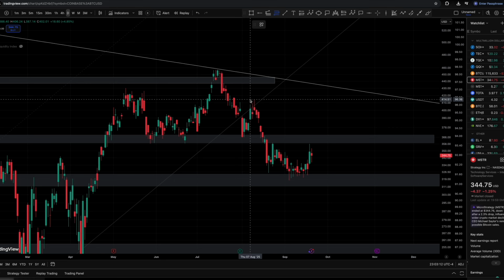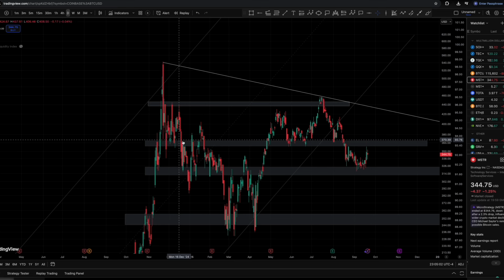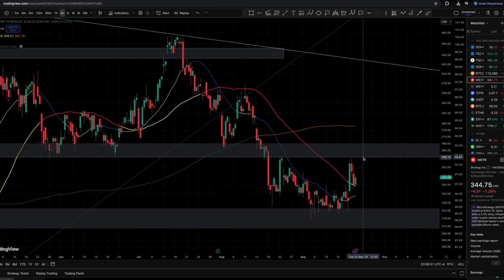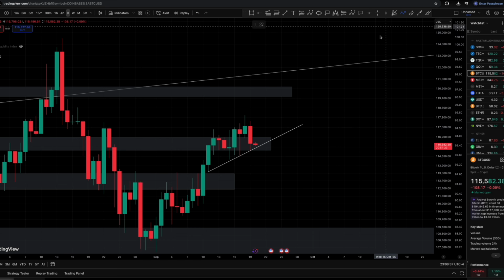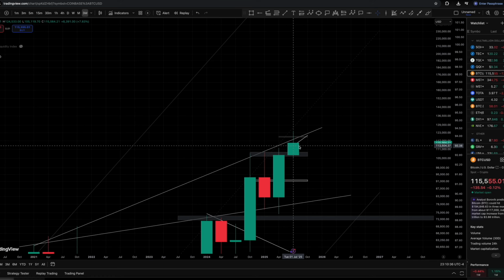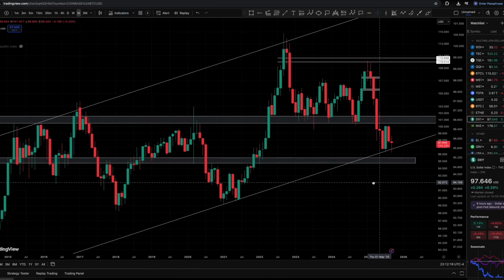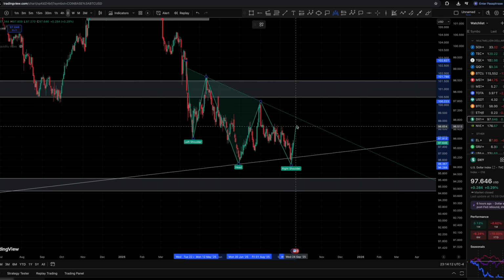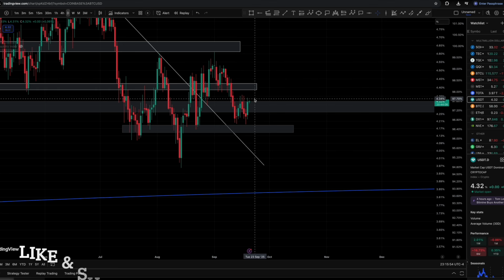MSTR: Microstrategy Stock at KEY LEVELS!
MSTR STOCK ALERT: Microstrategy Stock saw a major move in its stock price today.

In today’s video, we dive deep into MicroStrategy (MSTR) and break down its recent price action, chart patterns, and Bitcoin correlation. This technical analysis is built for long-term investors, crypto-aligned traders, and anyone watching institutional Bitcoin exposure closely.

💬 Got a take on MSTR or BTC? Drop a comment — let’s talk investing strategies!